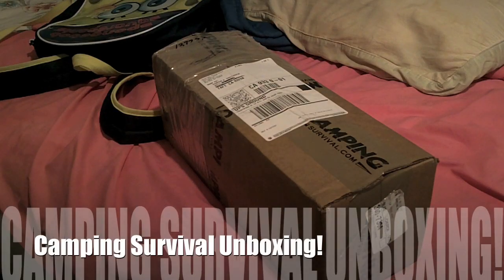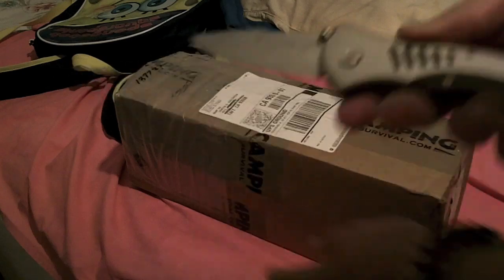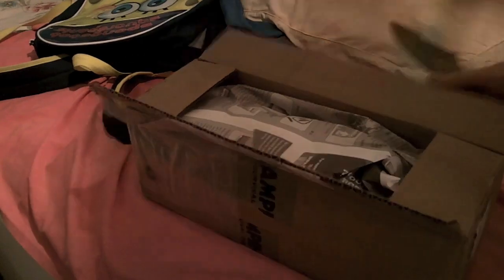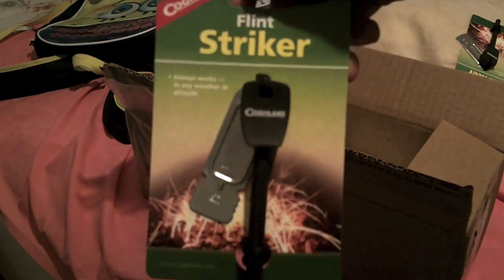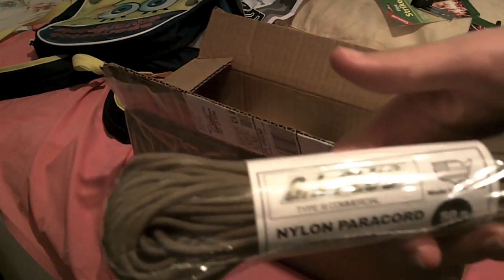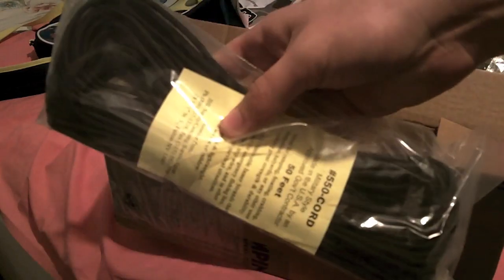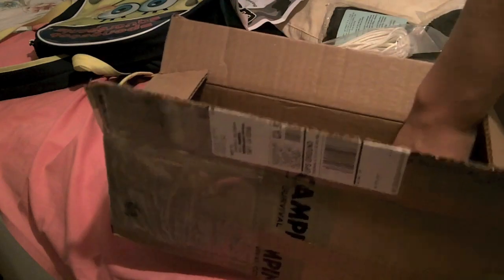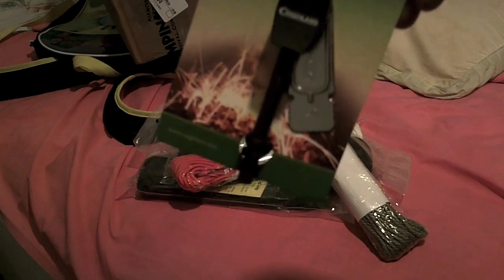Huge Camping Survival Unboxing.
I'm having so much fun with this stuff already.